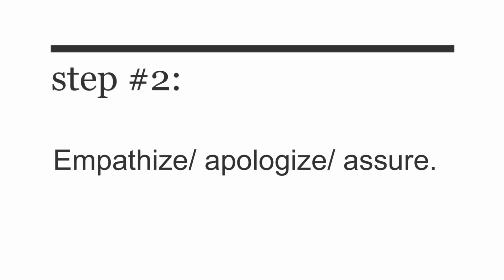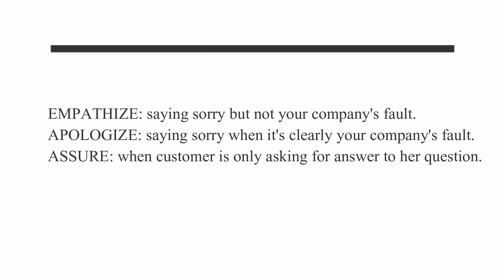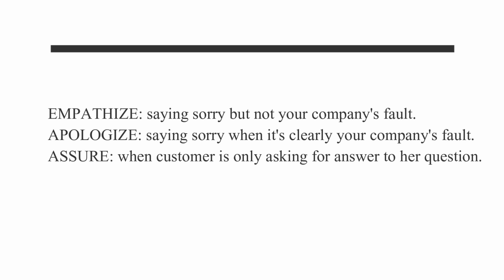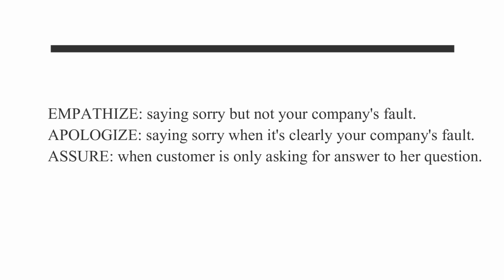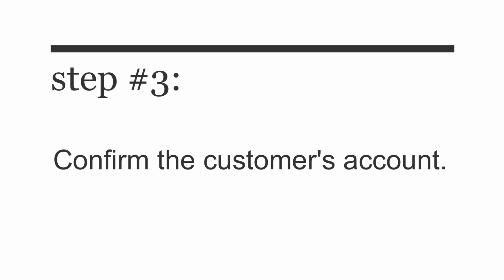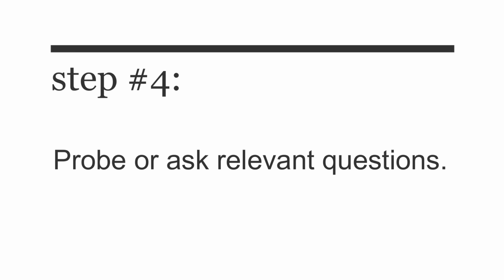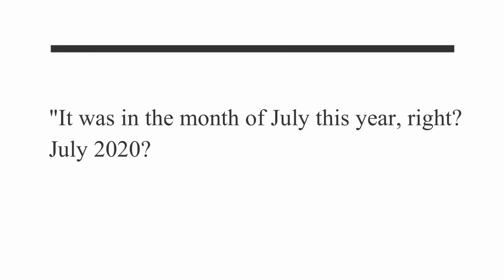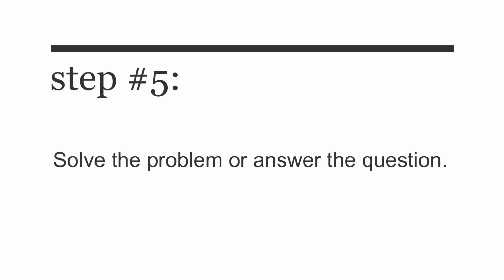Mock Call Sample Recording With Call Flow Guide: PART 1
Curious about what goes on during a mock call and how to pass it? In this video, you're going to hear a call simulation between a call center agent and a customer who's complaining about an "overcharge".

You'll also learn the 7 steps you need to remember once you're on the phone with a customer. Remember these 7 steps and you'll have the greatest chance of passing your mock call test and improving your call handling skills.